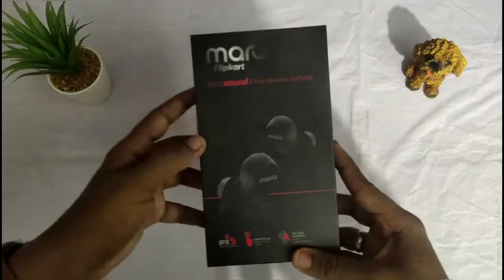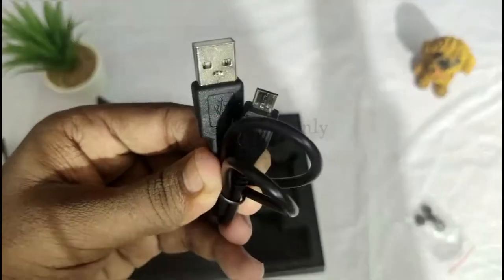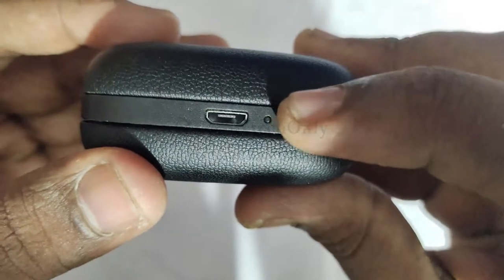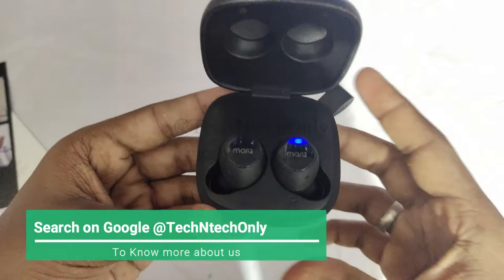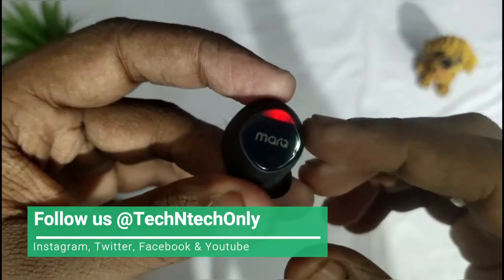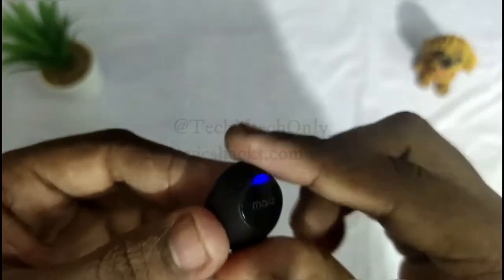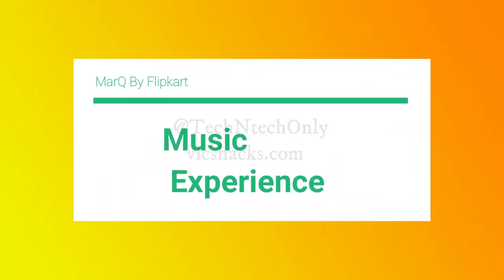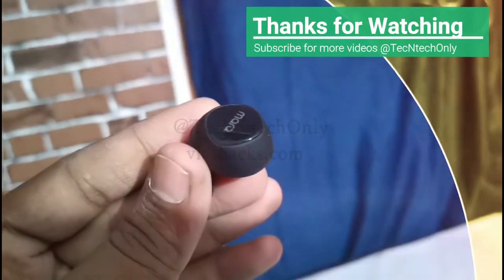MarQ True Wireless Earbuds Review: Awesome Audio Quality, Battery & Design but,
Hey, Guys this video about the MarQ By Flipkart True Wireless Earbuds Review & Unboxing. This video shows its features, my music experience, quality, battery consumption and the comfort of wearing the earbuds.

MarQ By Flipkart True Wireless Earbuds Highlights
-Compact in size, Lite weight.
-Looks Premium
-Best Battery backup & consumption.
-Awesome Audio Quality
-Good Design on Earbuds.
-Touch sensor control on Earbuds is sensitive.